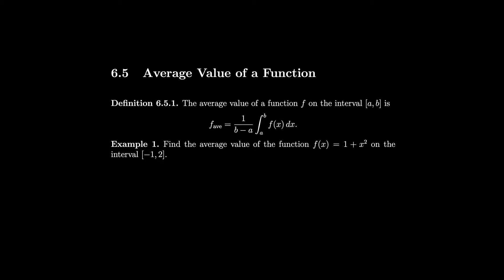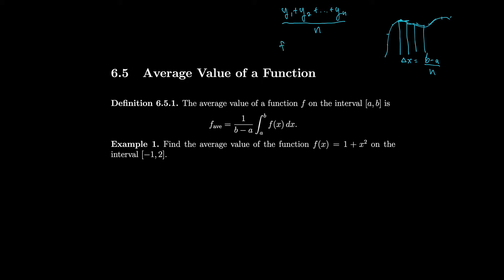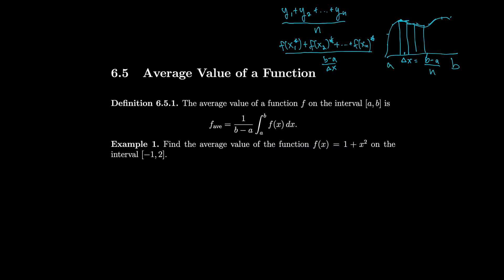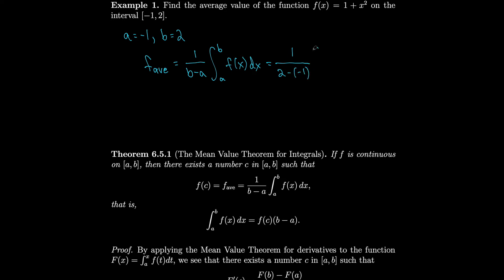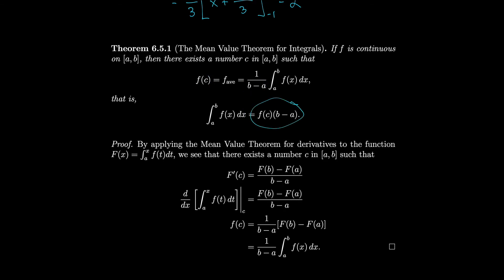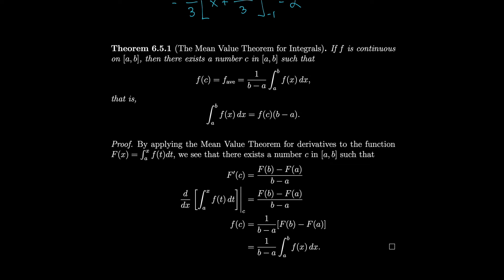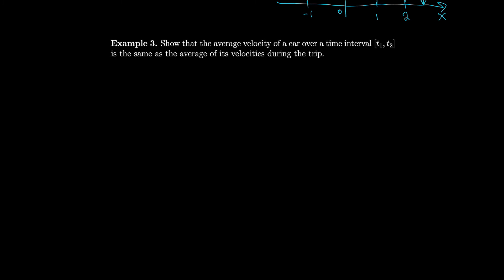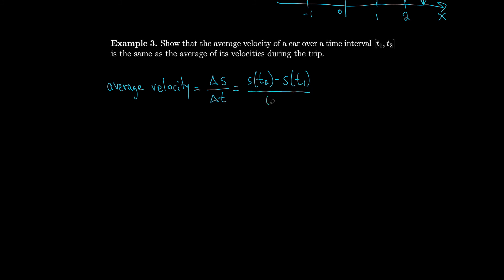Calculus 6.5 Average Value of a Function